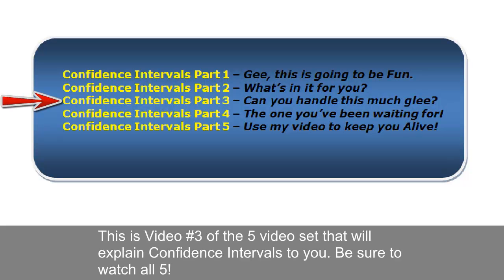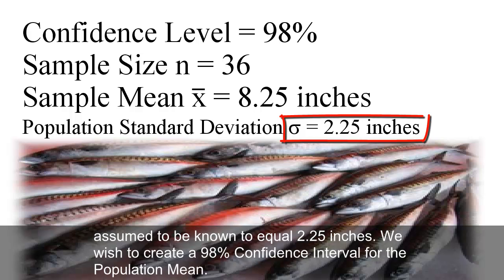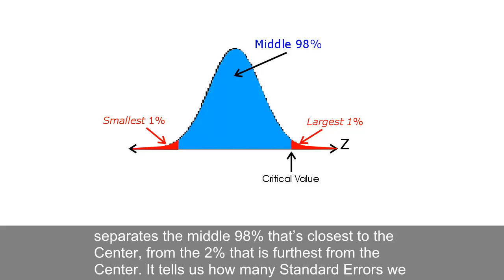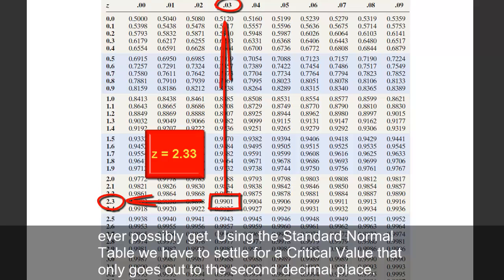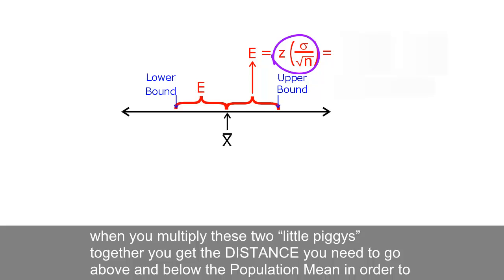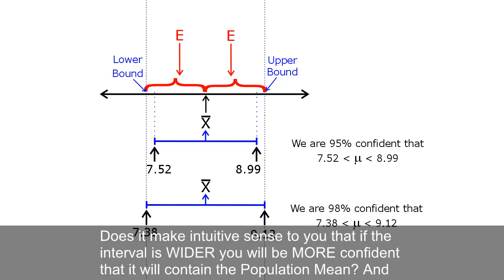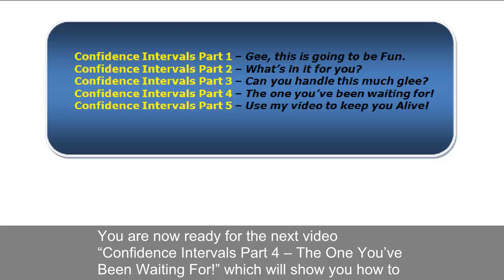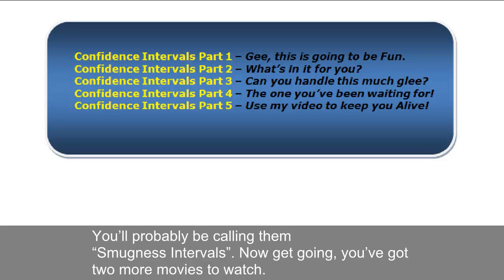Hairy Larry Explains Confidence Intervals Movie #3 of 5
The links for them are at the top of the page, so you won't have to go hunting through the website for them!
Larry Shrewsbury